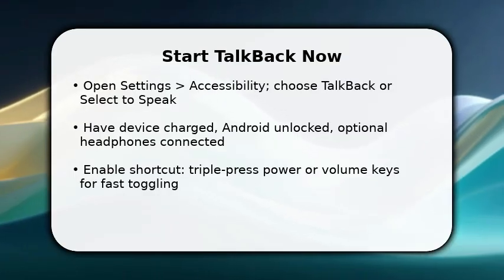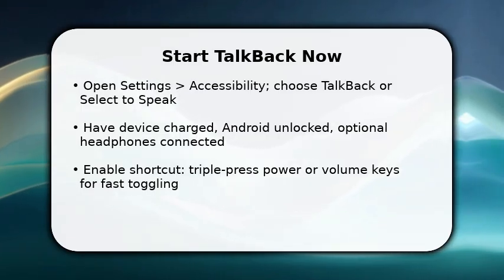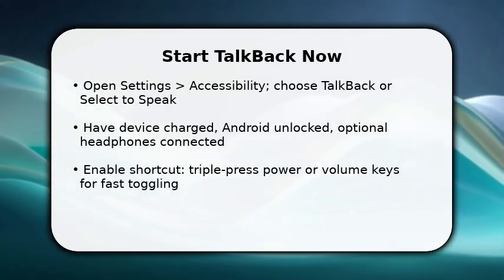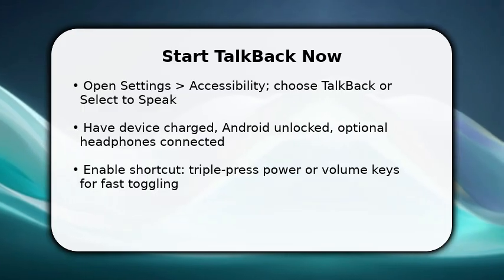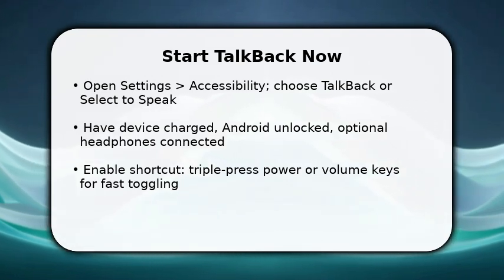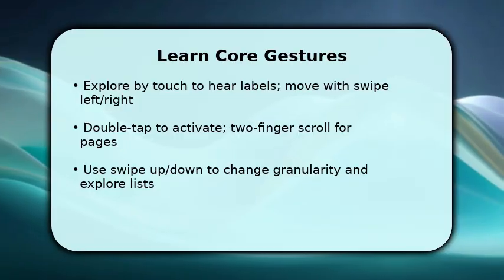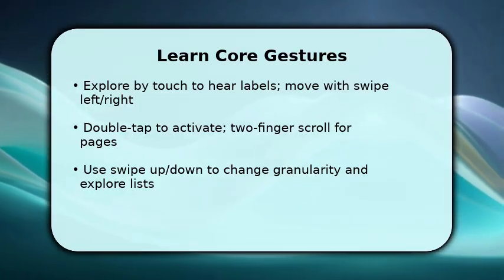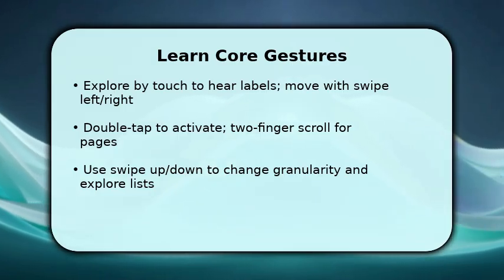How to Use Screen Reader on Android - Step by Step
Learn the essential steps to effectively use a screen reader on Android devices. This video guide provides practical advice for visually impaified users, ensuring they can navigate their phones with ease.

screen reader, Android accessibility, visual impairment solutions, Navigate phone blindfolded, Assistive technology Android